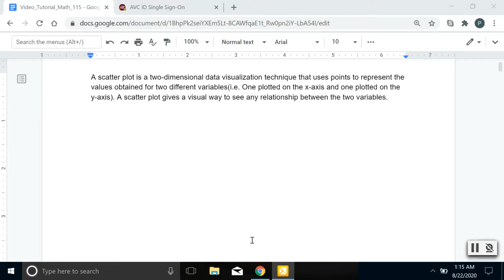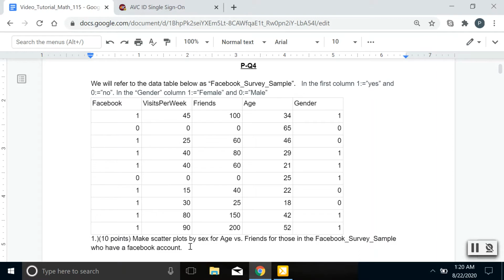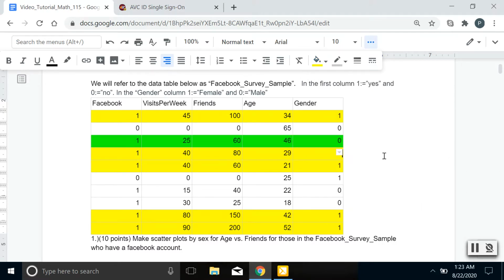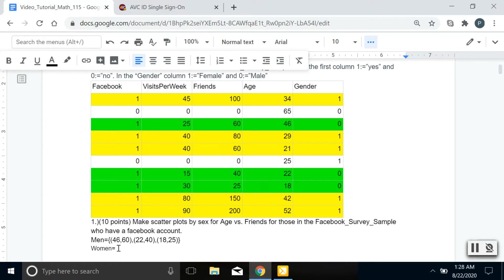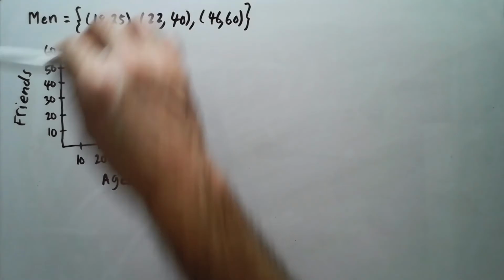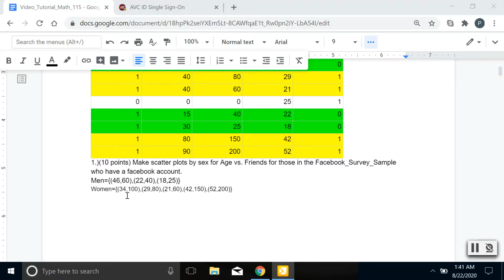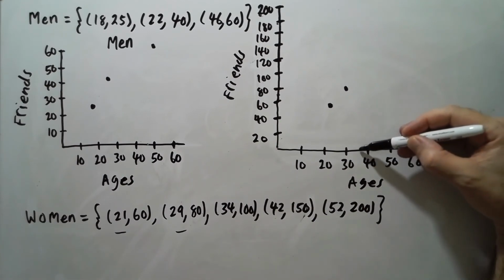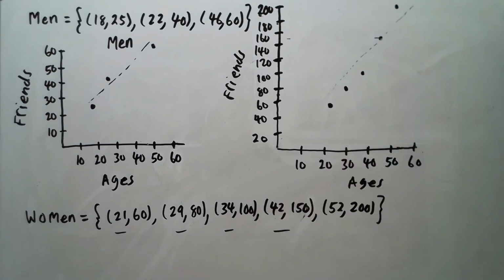Scatter_Plots_P-Q4_P1_Math_115